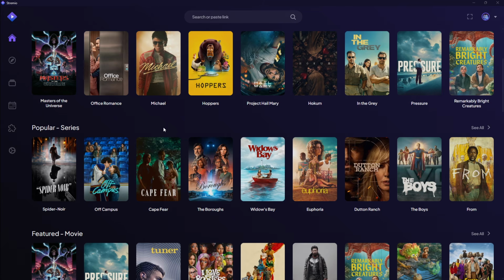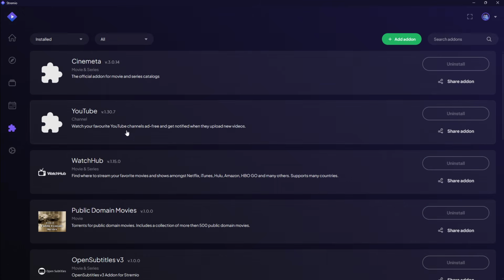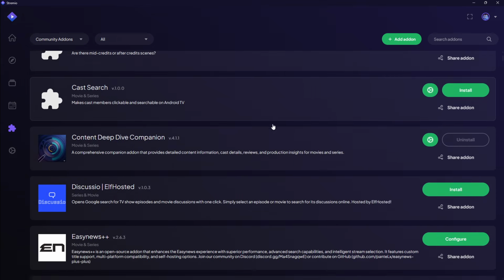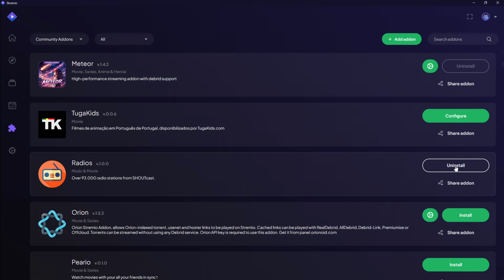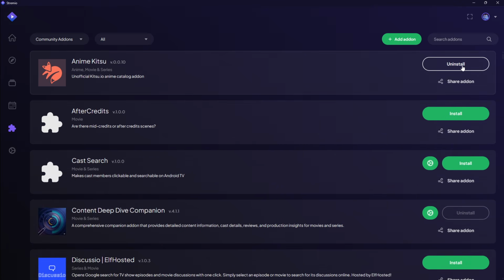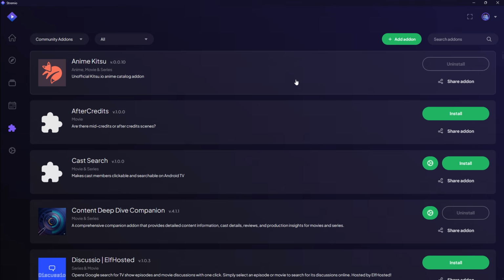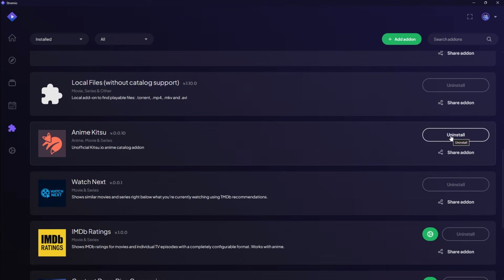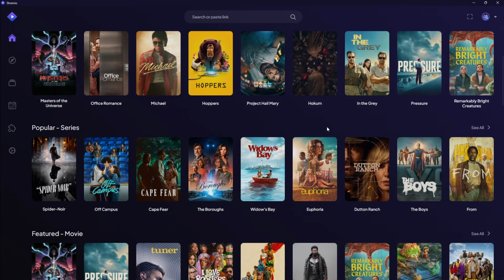Top 3 Best Stremio Addons (2026 Guide)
Discover the top 3 Stremio addons to enhance your streaming experience in 2026.

Perfect for finding reliable community addons for movies and TV shows.